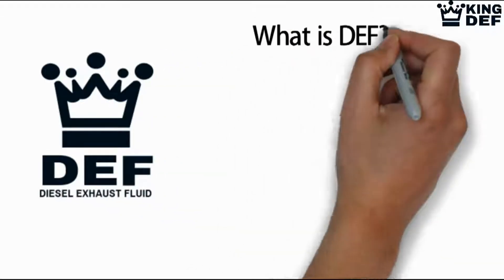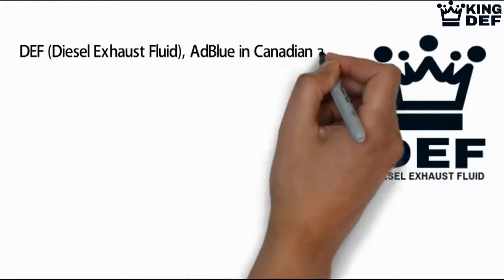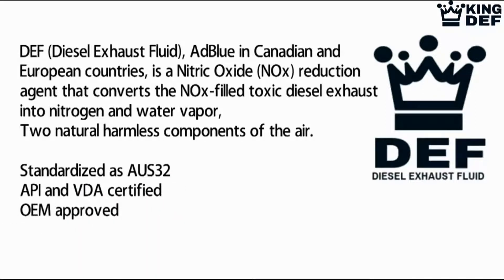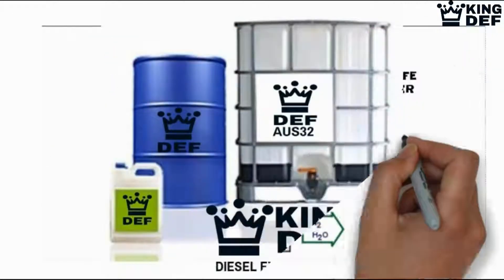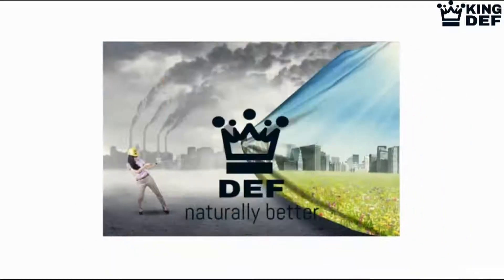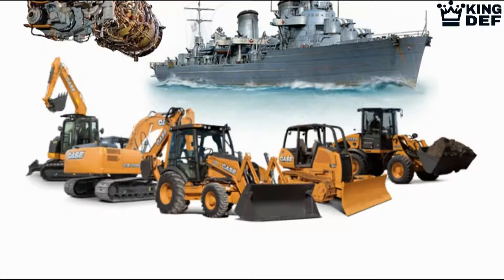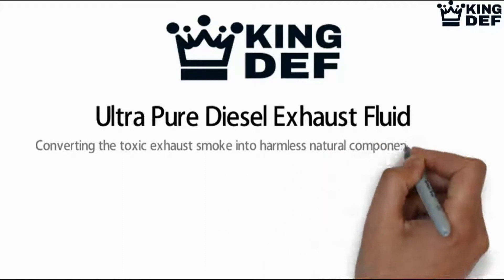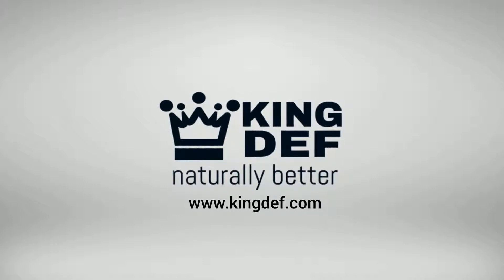What is DEF? Diesel Exhaust Fluid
Composition, uses and impact of DEF- Diesel Exhaust Fluid.
Cleansing the exhaust of every diesel engine.
Breathe easy World KING DEF is here.